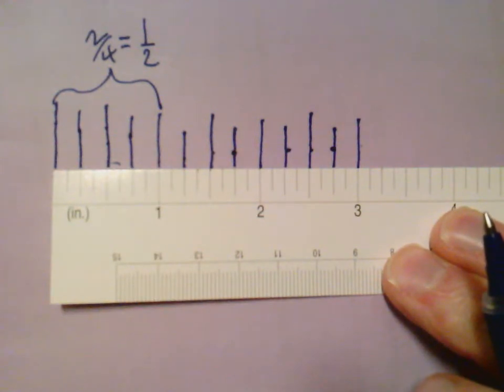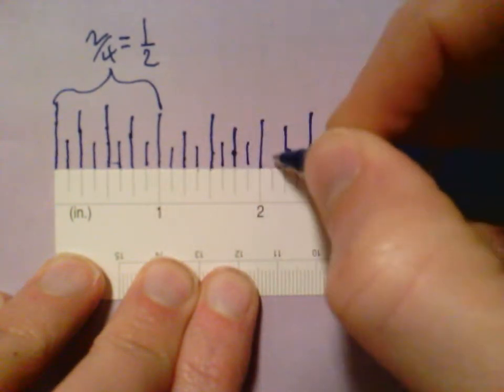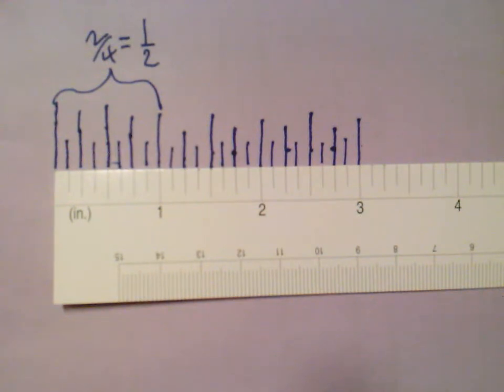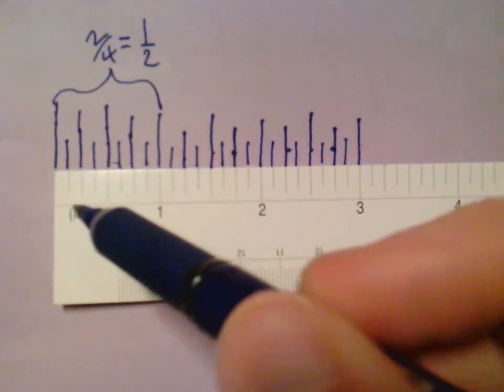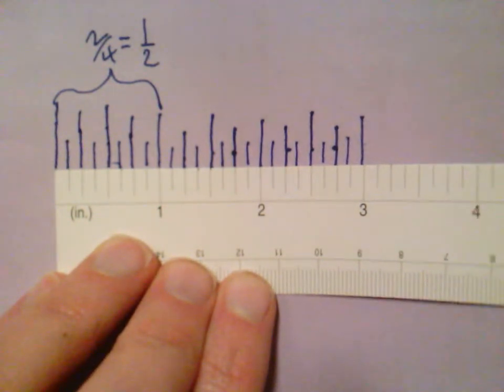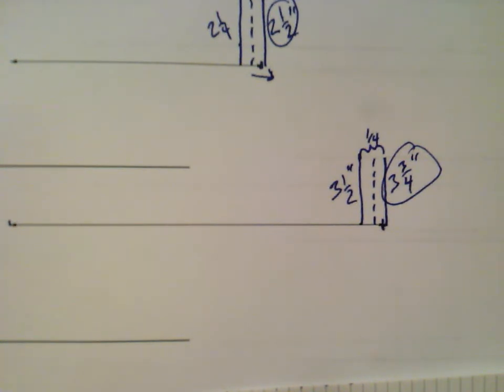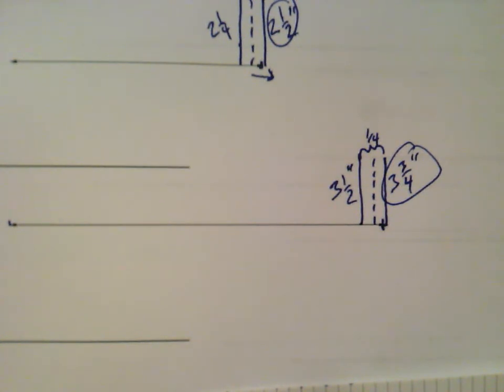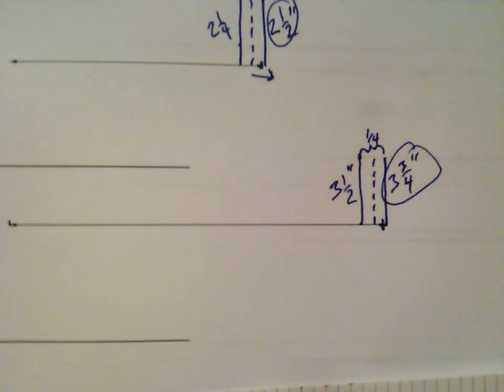Measuring to the Nearest 1/4 inch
How to measure to the nearest 1/4 inch.